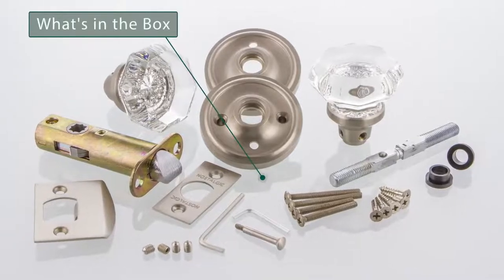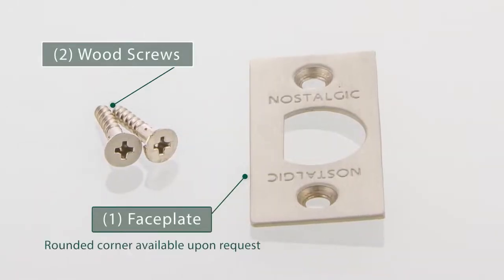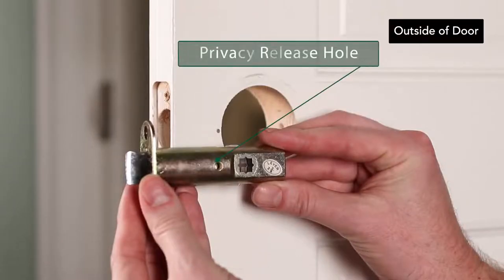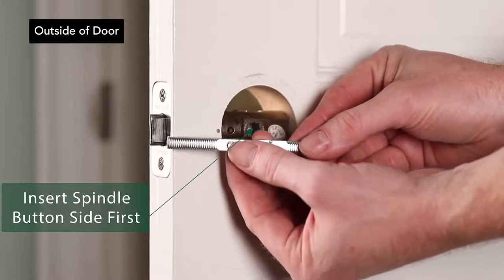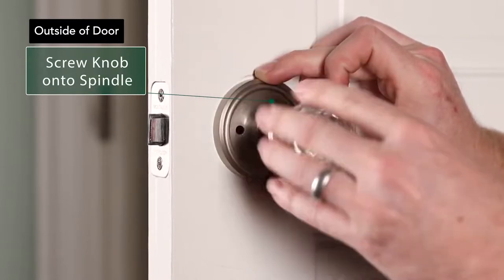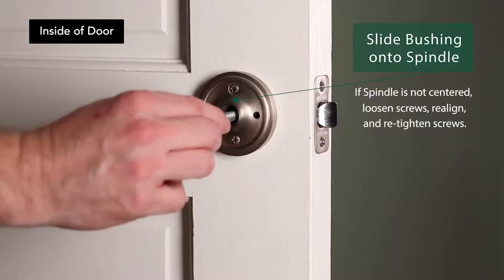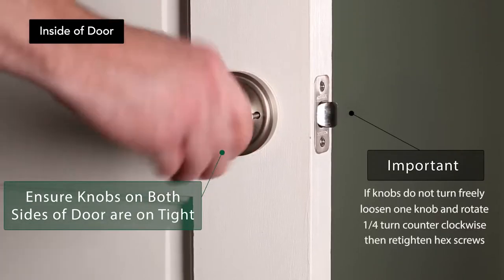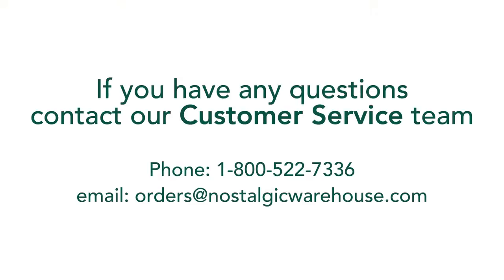Installation Instructions for Nostalgic Warehouse Restoration Rosettes & Short Plates